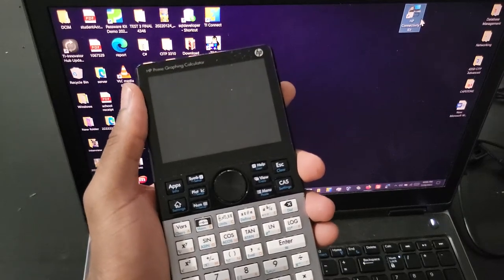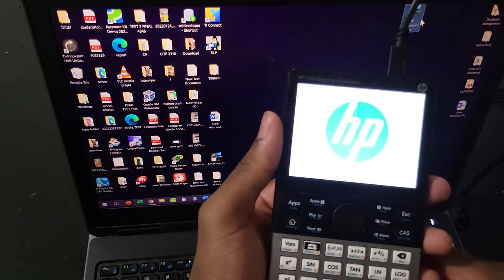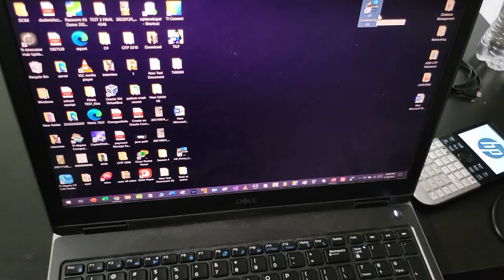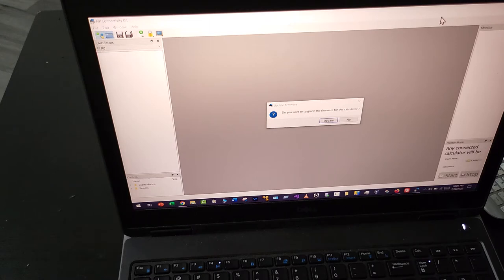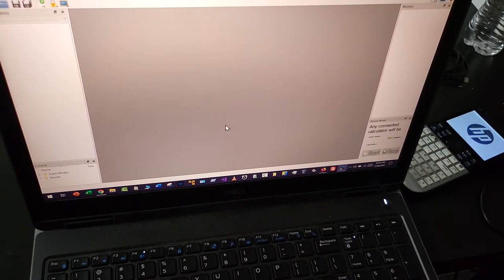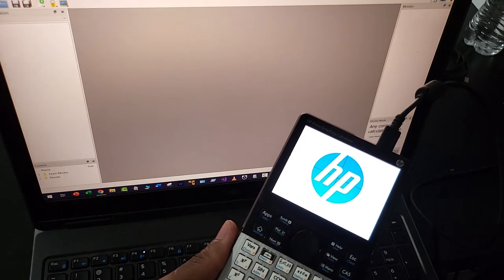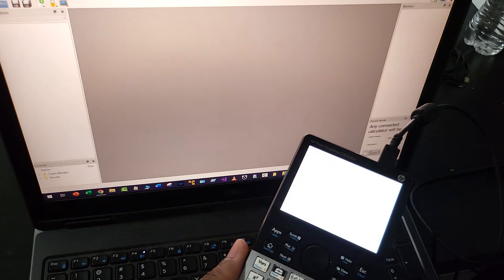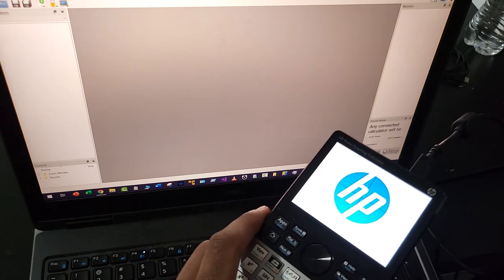Bricked HP Prime - NO WAY This is a Software Problem!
Calculator gets stuck in bootloop